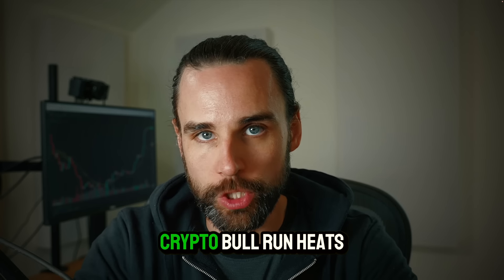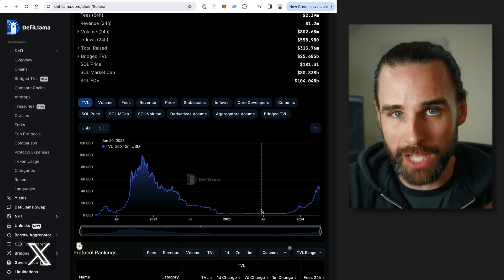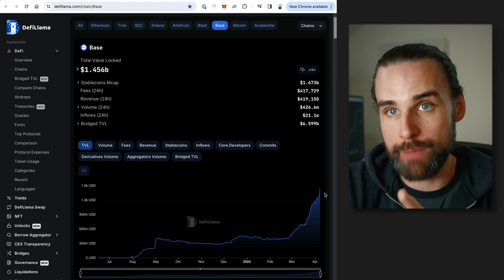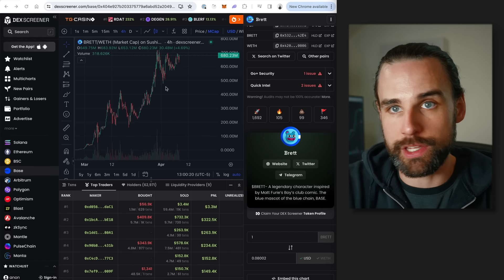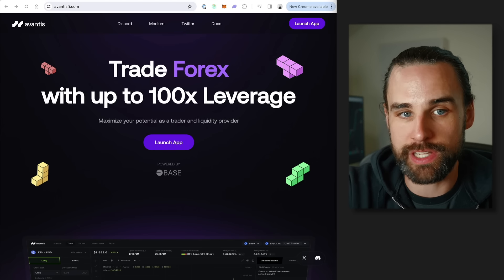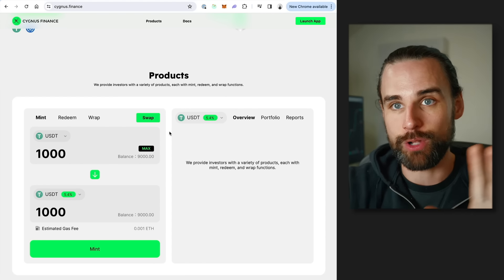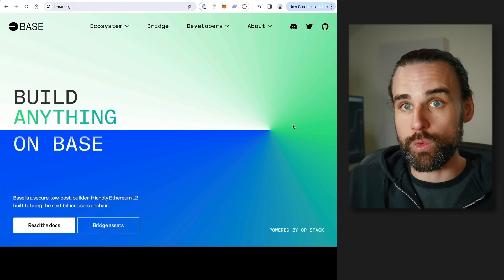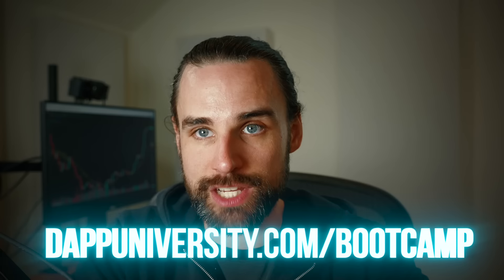New blockchain network will make millionaires (Next Solana)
00:00 INTRO
01:24 OVERVIEW
01:44 BASE ECOSYSTEM
02:24 WHY IS IT EXPLODING?
02:38 ⓵ Speculation
03:04 ⓶ Fees
04:01 NEW OPPORTUNITY
04:45 EIP-4844
06:31 MEME coins
07:06 Ecosystem of APPs
07:18 💻 Aerodrome
08:08 💻 Friend.tech
08:33 💻 Avantis
09:28 💻 IntentX
09:59 💻Cygnus Finance
11:18 FUTURE OUTLOOK OF BASE
13:50 CONCLUSION